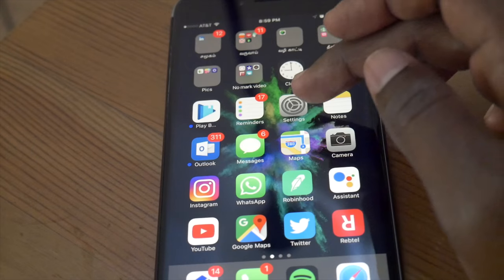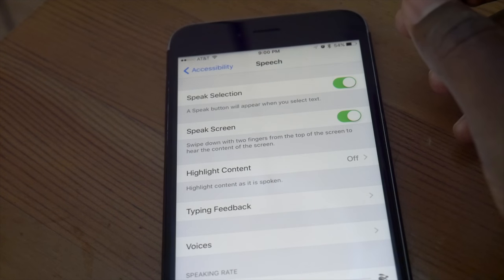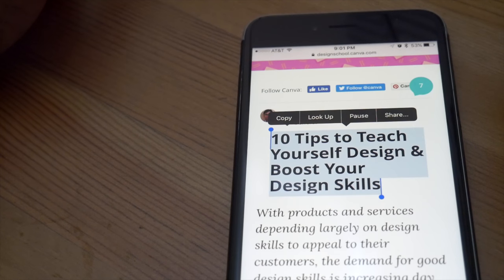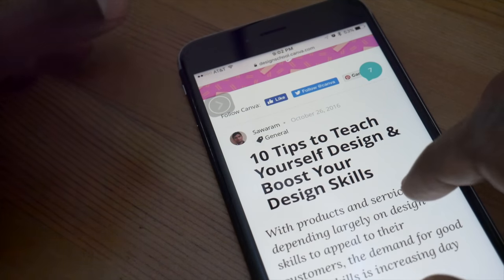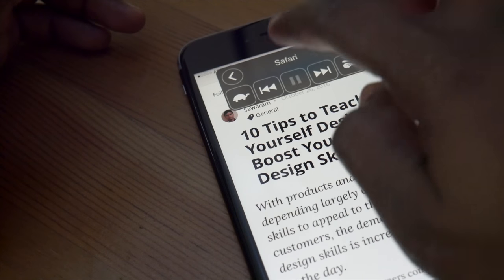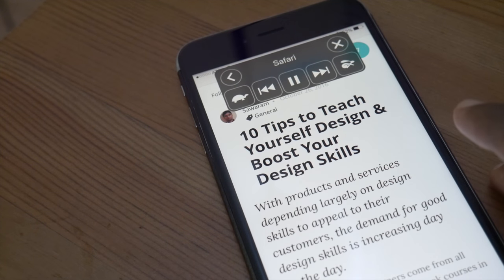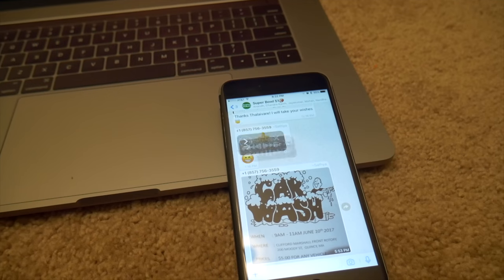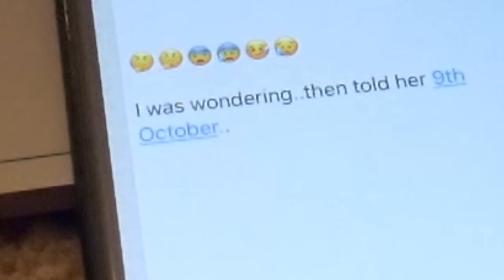Let's Listen To Siri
How to make Siri read stories /e-books/news for you?

My Camera(Panasonic G7)
My Tripod(Manfrotto)

My editing Machine (MacBook Pro)
My Dell Monitor
My Wireless Keyboard & Mouse

My On-Camera Microphone (RODE)
My Smartphone Microphone
My Microphone for Voice-Over